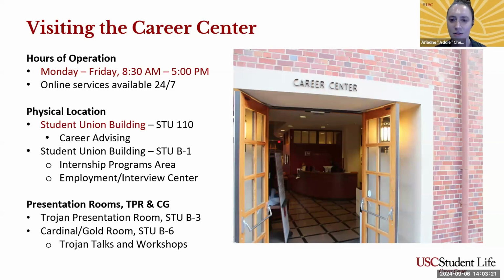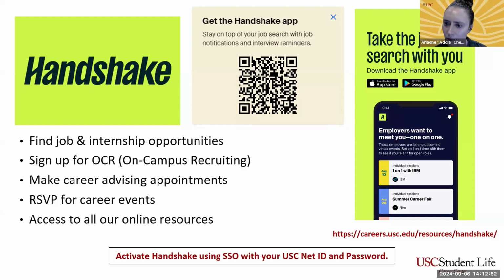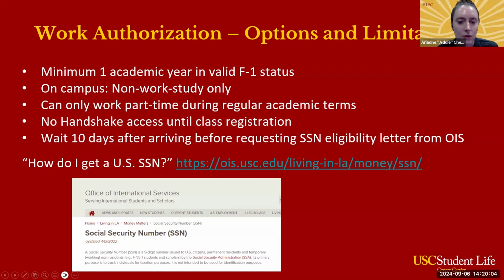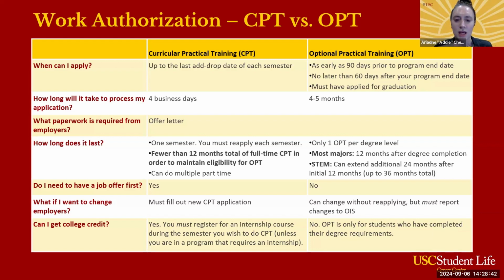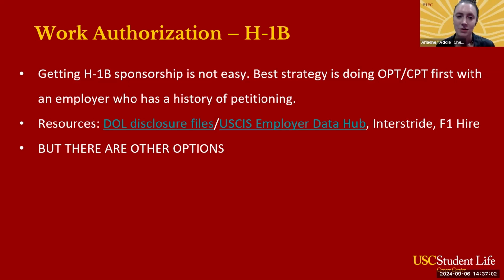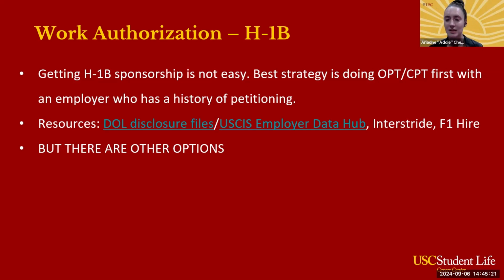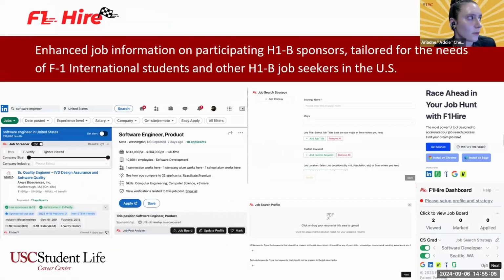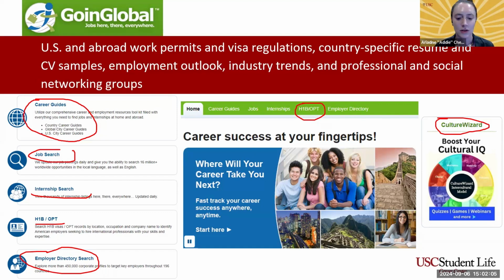USC Career Resources for International Students - Fall 2024